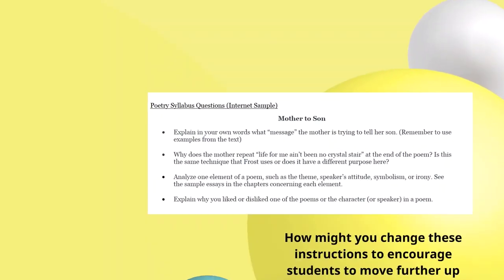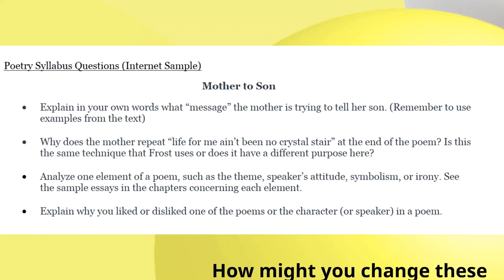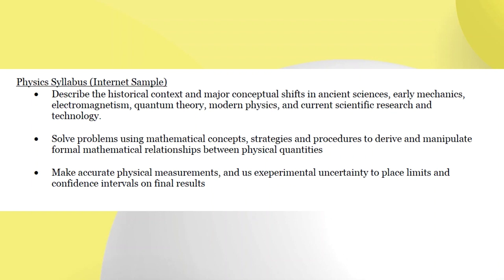April 21 Teaching Tips with Dr Allison Upshaw